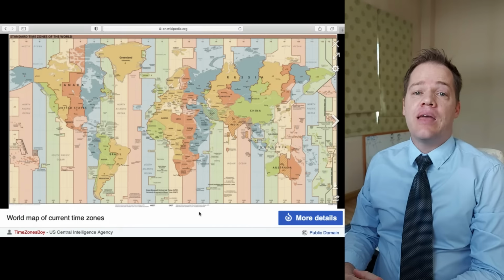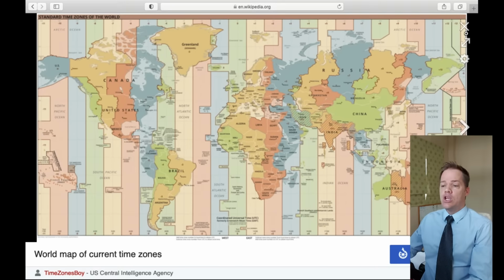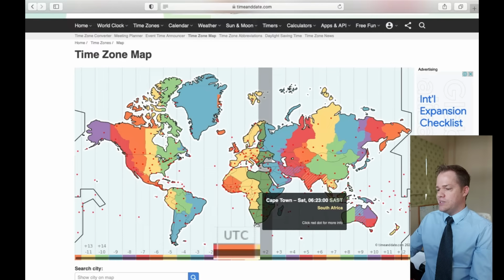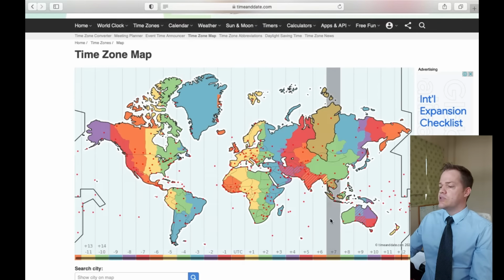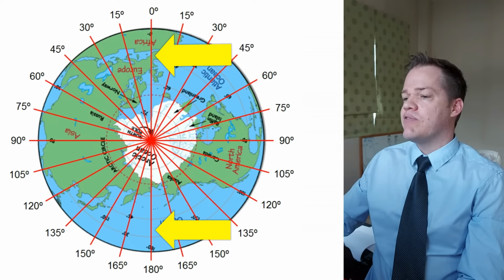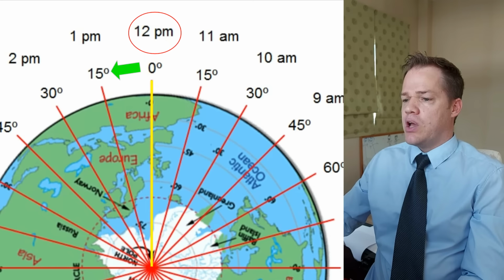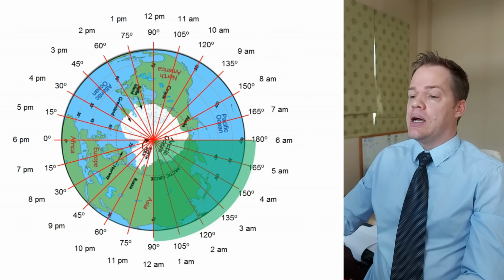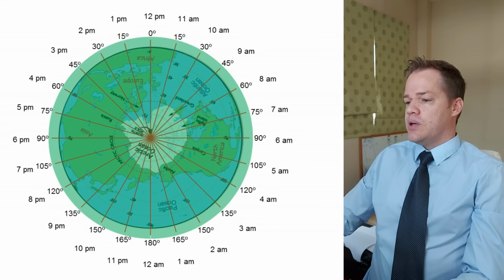Timezones Explained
Geography map skills: How time zones work, especially with regards to how time moves forward as the earth's position relative to the sun changes.